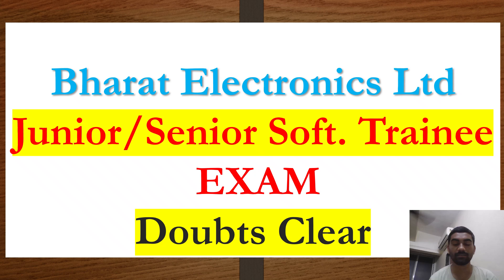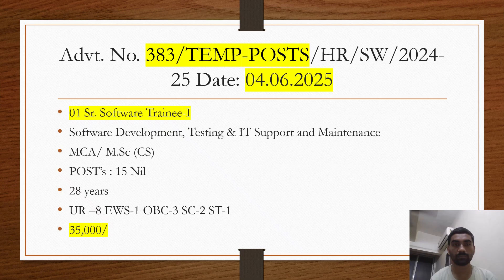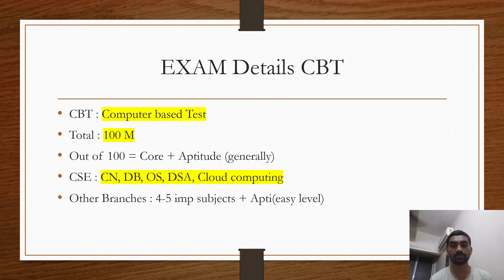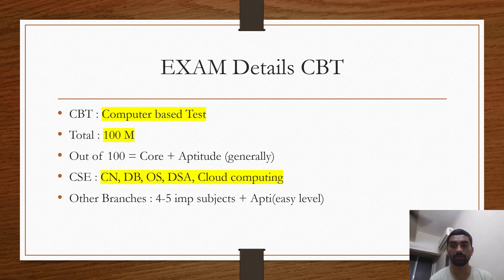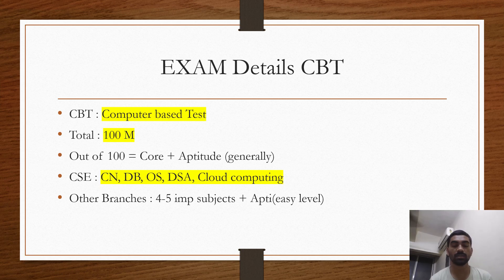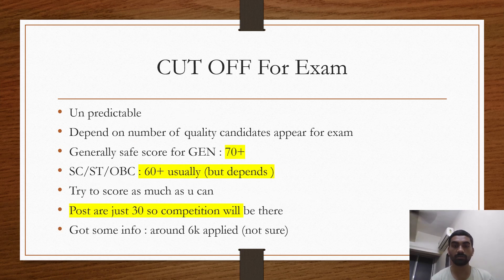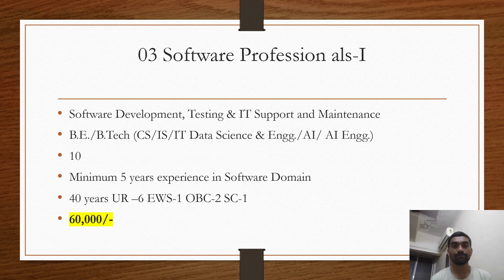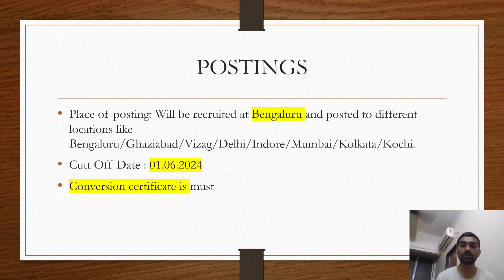BEL Sr./Jr. Software Trainee Exam 2025 | All Doubts Cleared | Eligibility, Syllabus, Selection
In this video, I’ve cleared all your doubts regarding the BEL Sr./Jr. Software Trainee recruitment for 2025. Whether you're confused about eligibility, exam pattern, syllabus, selection process, or how to prepare—this video covers everything in detail!

🔍 Topics Covered:
✅ Who can apply – Eligibility criteria
✅ Exam pattern & syllabus details
✅ Selection process explained
✅ Salary, contract duration & work profile
✅ Preparation tips & strategy
✅ FAQs answered